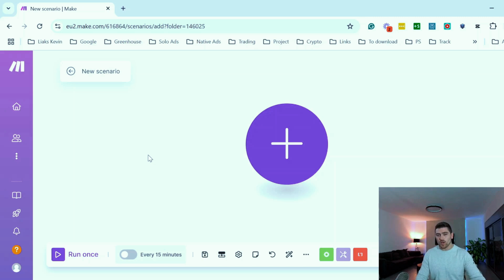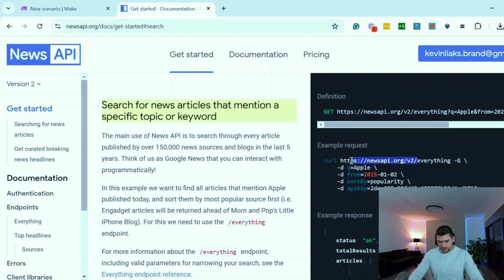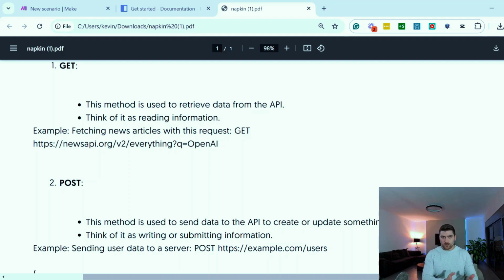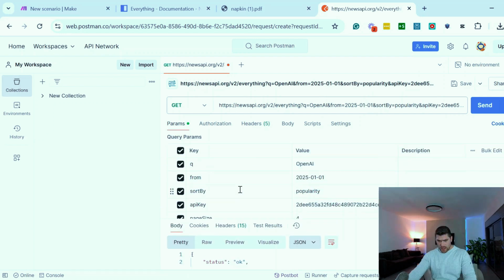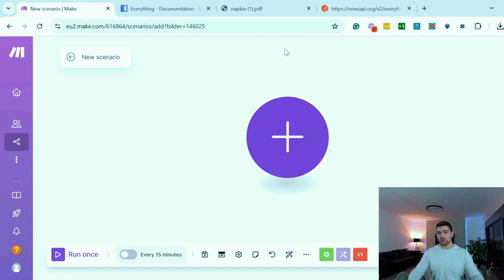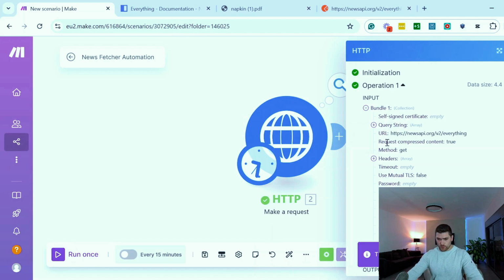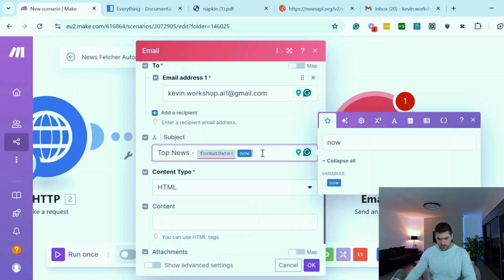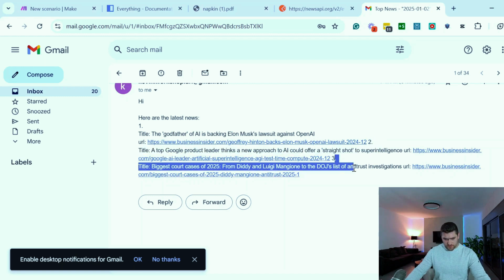2 Hidden AI Automation Agency Secrets Finally Revealed | Make.com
APIs for AI Automation Agency | Build a News Fetcher with Make.com

You’re losing clients (and money) if you don’t know how to connect tools that aren’t built to work together.
🚨 The secret? APIs & Make automation.

In this video, I’ll show you how to harness the power of APIs with Make.com to create automations that are guaranteed to set you apart. Whether you're freelancing or building your own AI automation agency, mastering APIs is the ultimate skill that will get you paid like a pro and make automation.

🔹 What You’ll Learn:
What APIs are (explained simply—no tech jargon).
How to test APIs like a pro using Postman.
How to build a powerful automation to fetch live news and send it via email, step by step.

🔹 Why You Need This Skill:
Connect tools that don’t have built-in integrations with platforms like Make.com API or Zapier ChatGPT.
Create premium automations that your competitors can’t.
Offer advanced services that clients will pay top dollar for.

🔹 Example Project in This Video:
Fetch live news articles using the News API.
Parse JSON data for better automation handling.
Send curated articles via email in a weekly newsletter.

📚 Additional Resources:
Start Automating with Make.com:
(Bonus: 1 free month of Pro Plan with 10,000 operations/month!)

⌚ Timestamps:
0:18 Introduction to APIs and Their Importance
2:28 Getting Started with API Endpoints and Requests
5:56 Advanced API Request Handling and Testing
11:10 Automation with APIs: News Fetcher and Email Integration

Join me for in-depth guides on AI automation, Make automation, scaling workflows, and turning your automation skills into a thriving AI automation agency.

✨ Featuring Kevin Liaks Inspiring API Expertise ✨

Let me know if there’s anything else you’d like to tweak! 😊